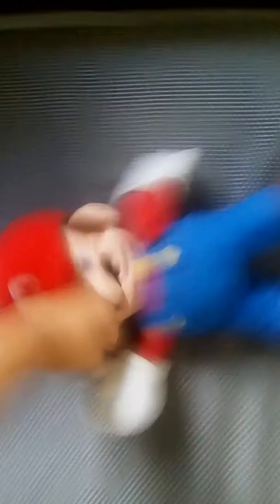5 ways How to kill Mario